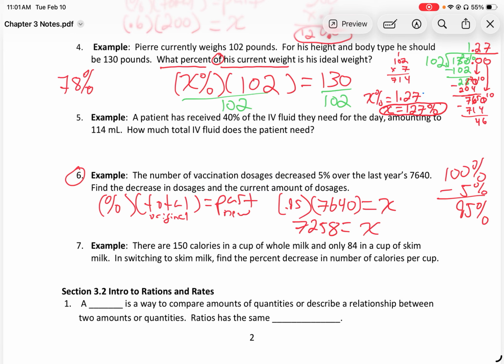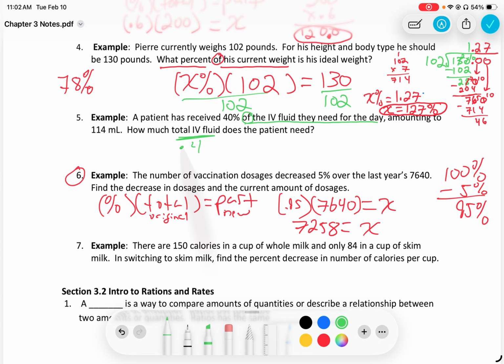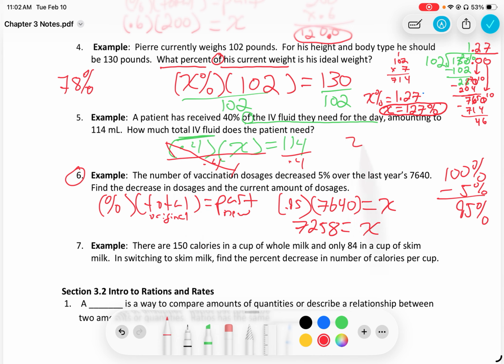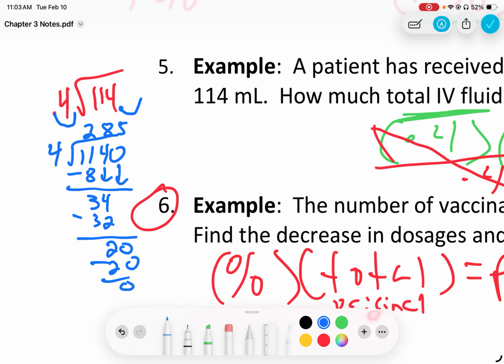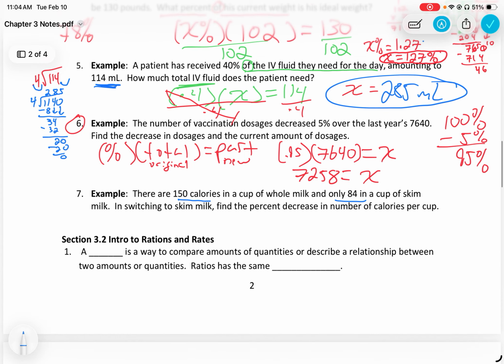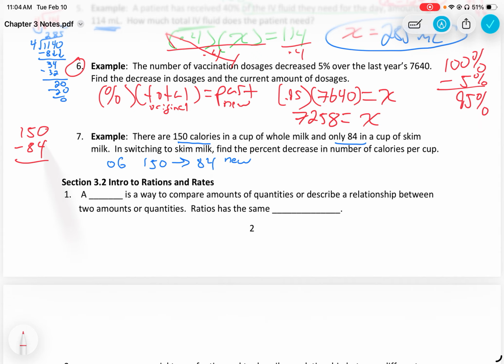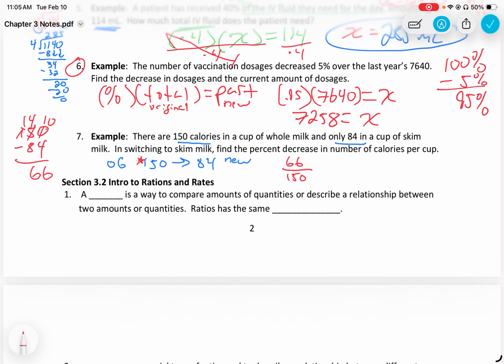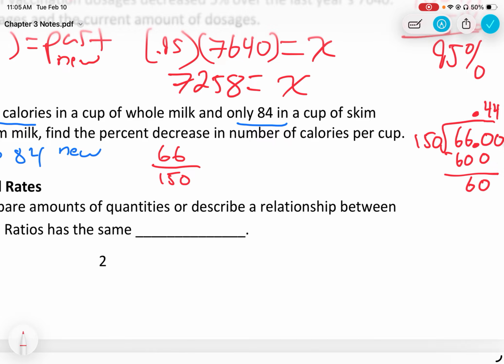Rest of 3.1 notes